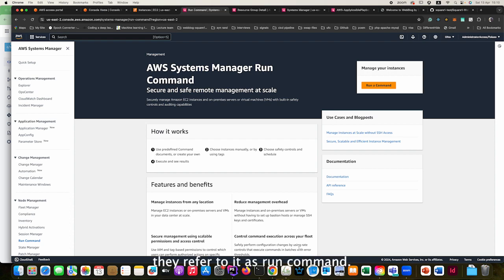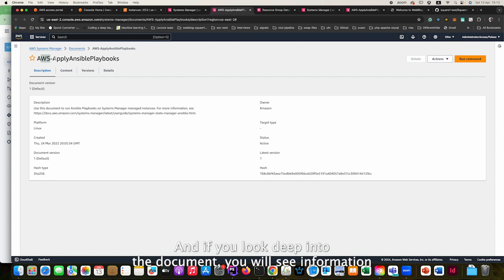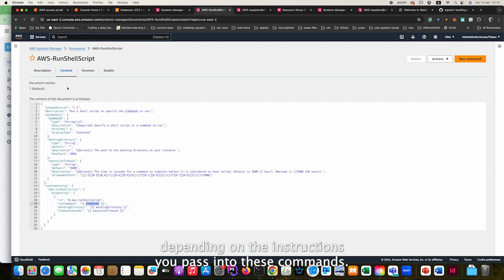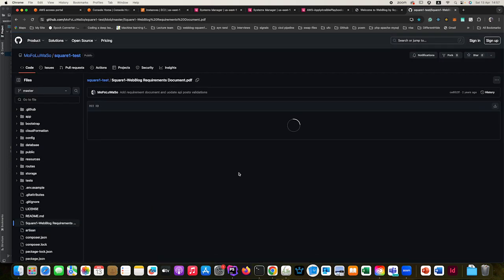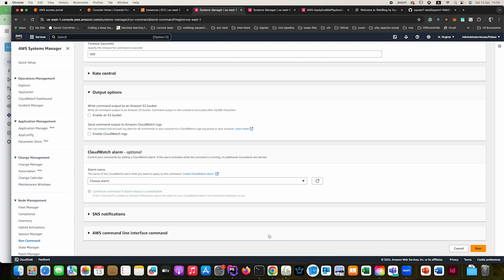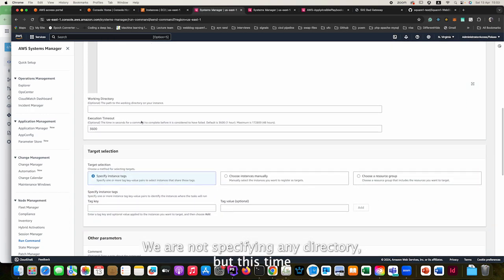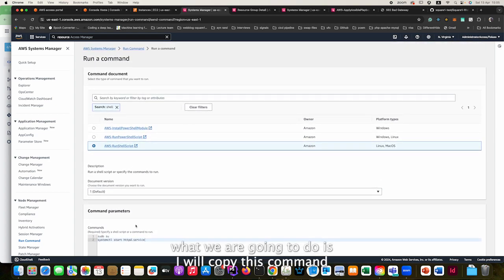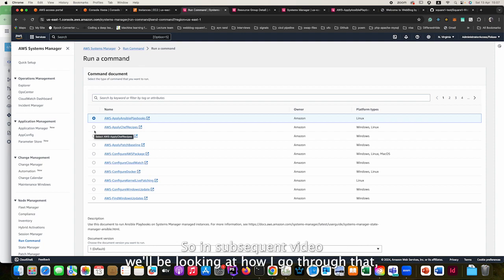DevOps - AWS Systems Manager - Run Command Node Management without SSH Access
We continue the exploration of AWS Systems Manager with Run Command. A feature that can save you from moving SSH keys around. It can also help you run batch processes on multiple servers.
Join me in this session, let's explore one of my favorites feature on AWS, the Systems Manager Run Command.